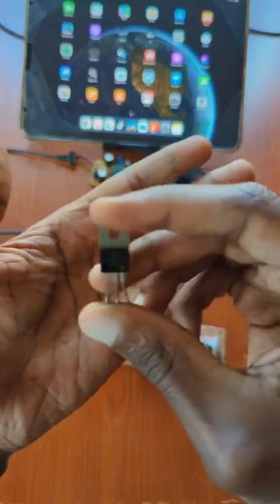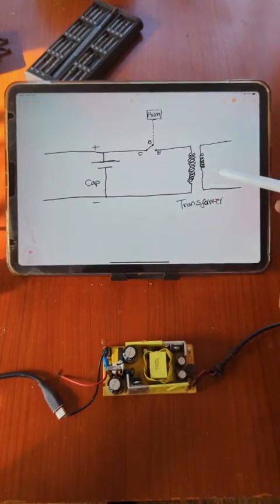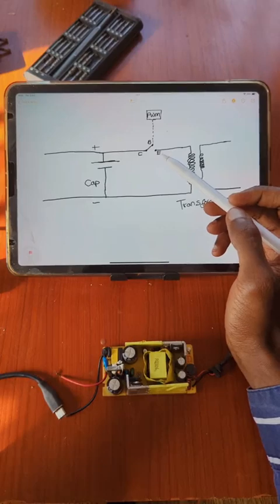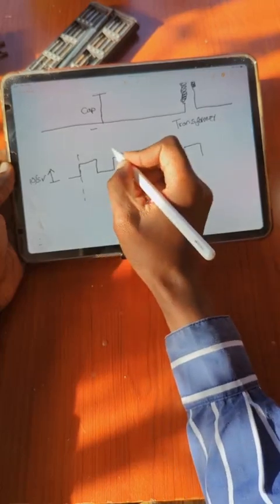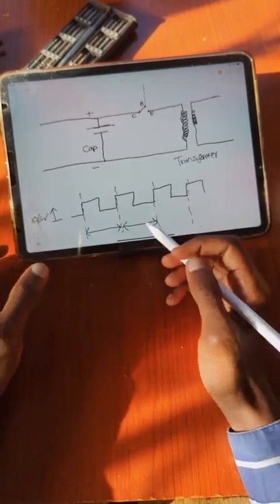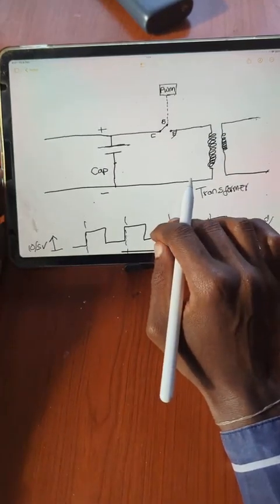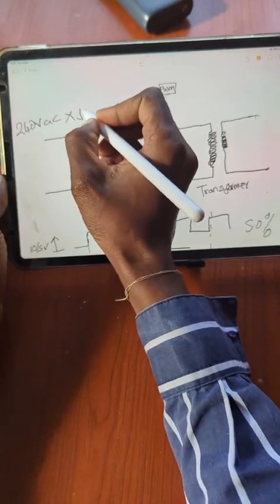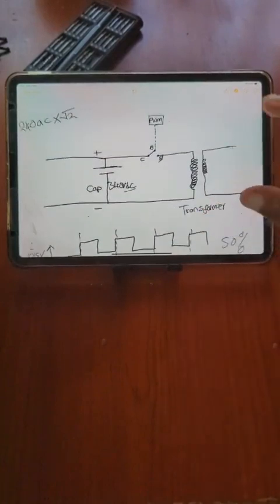Working principles of a MOSFET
billions of these are included in a memory chip or microprocessor